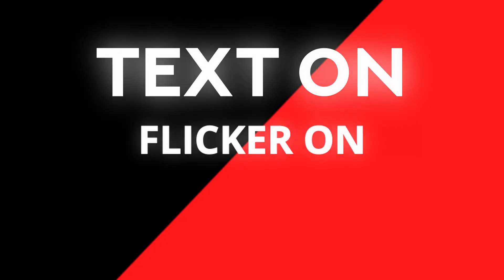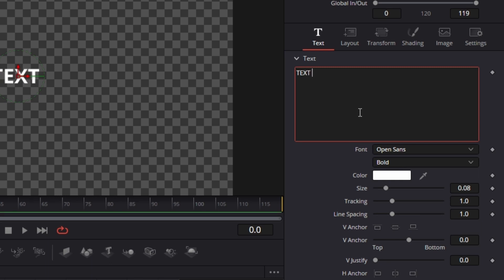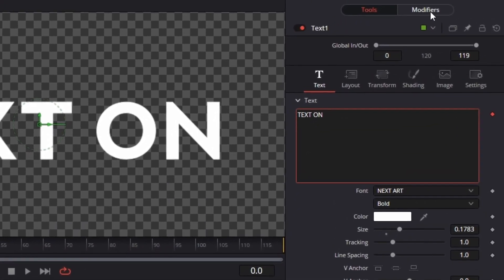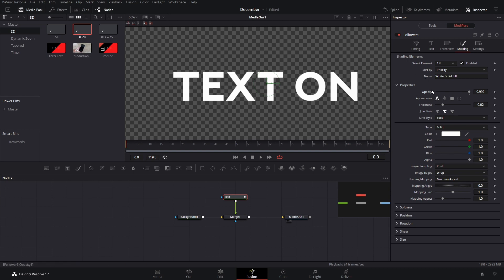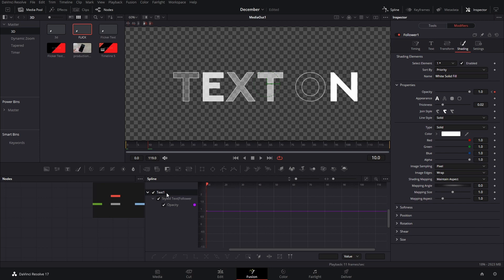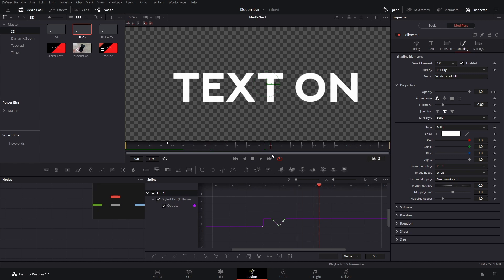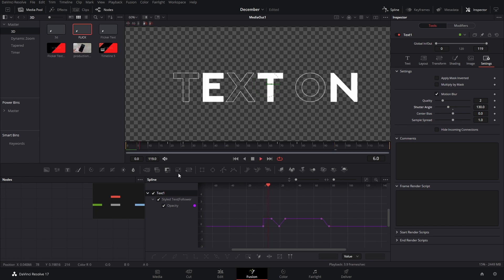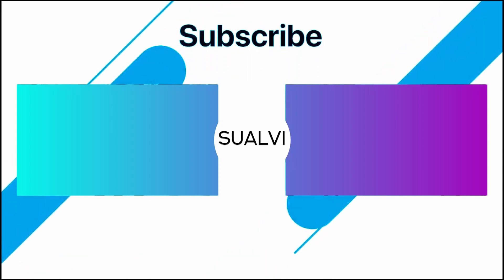Text Flicker Effect DaVinci Resolve 17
In this video I will show you how to create a text flicker effect in DaVinci Resolve 17.

DaVinci Resolve MEGA Bundle. Over 300 elements!

00:00 Text Flicker Effect In DaVinci Resolve